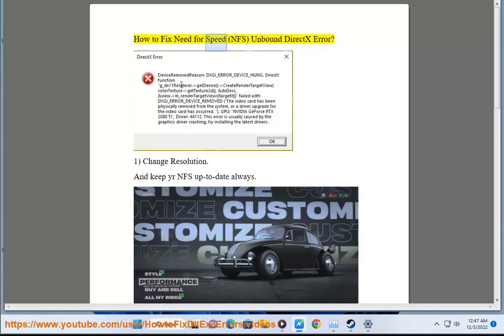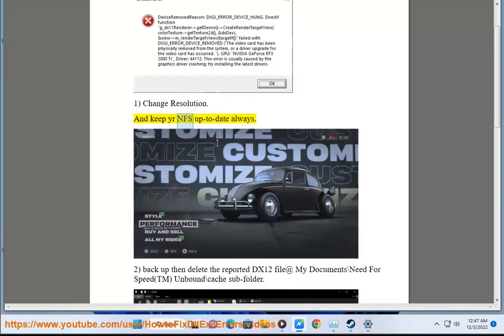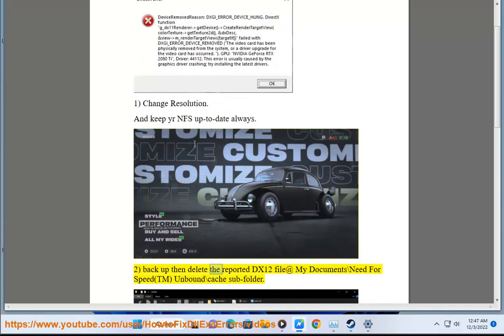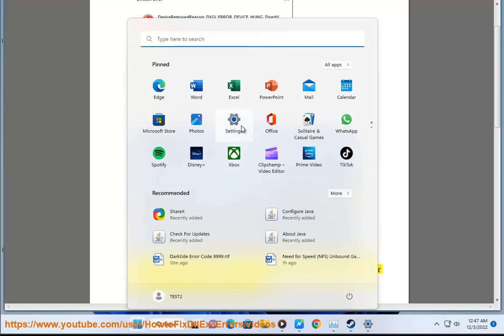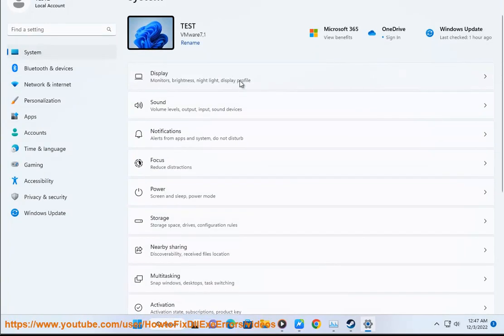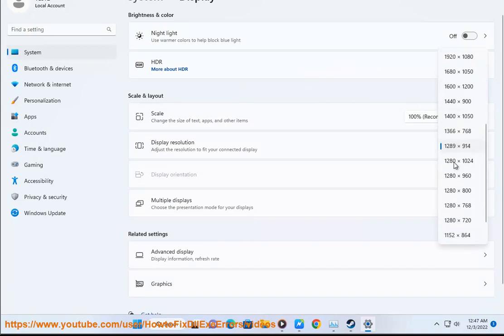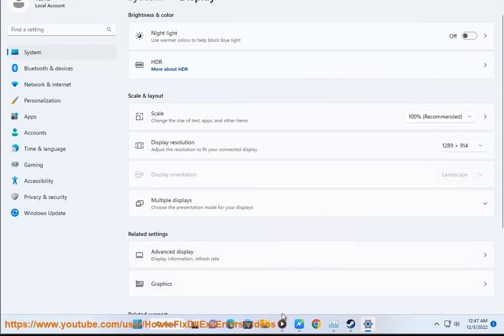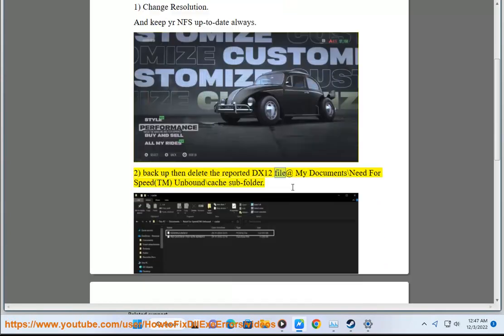Fix Need for Speed Unbound DirectX Error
Here's how to Fix Need for Speed Unbound DirectX Error.